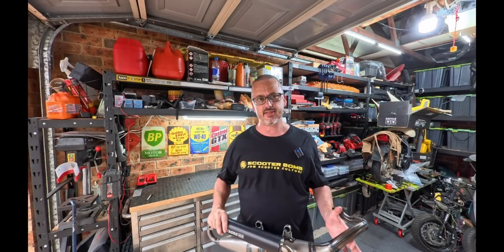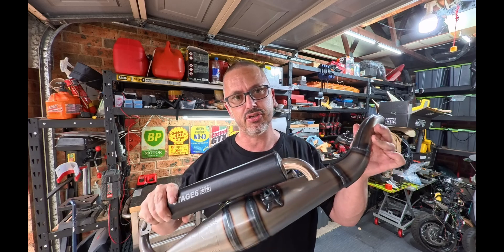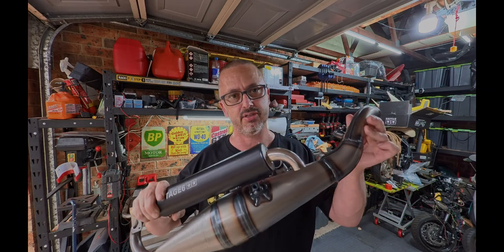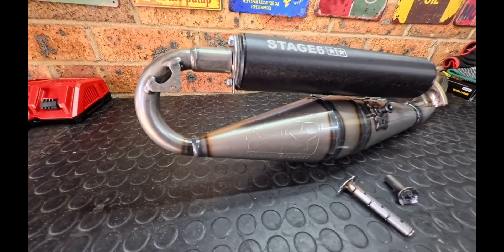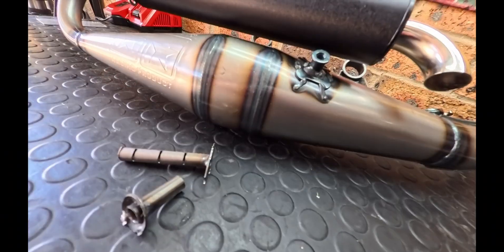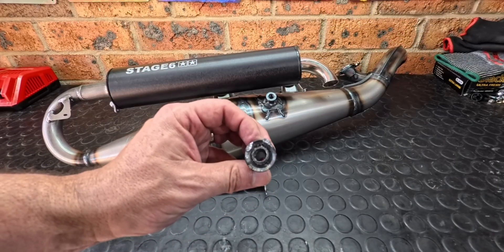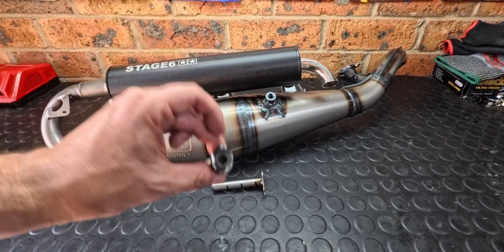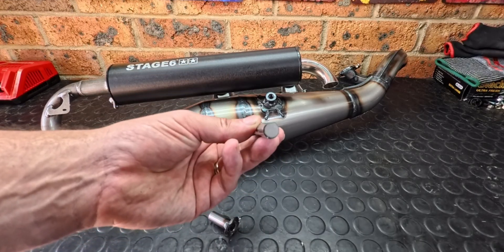Scooter exhaust derestrict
Step by step derestricting your scooter exhaust.